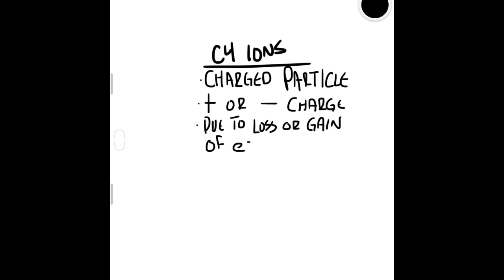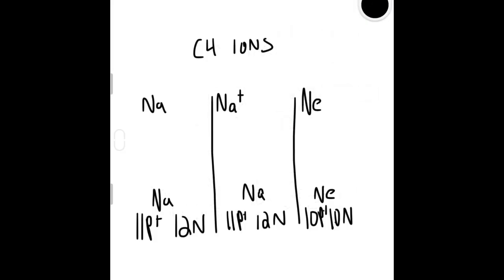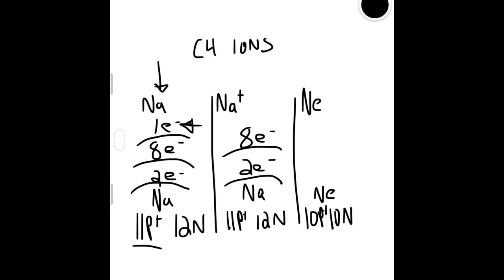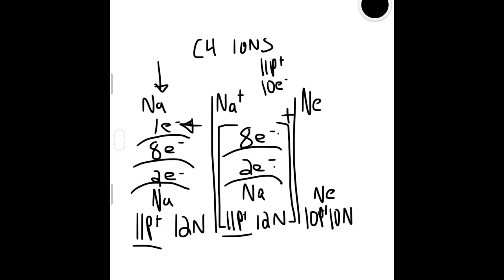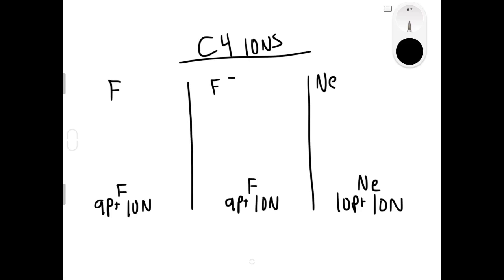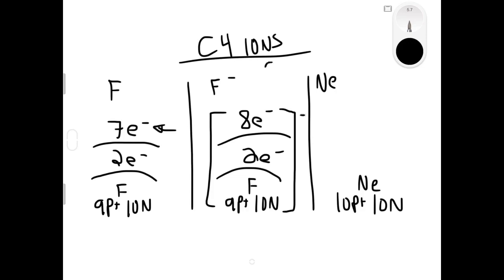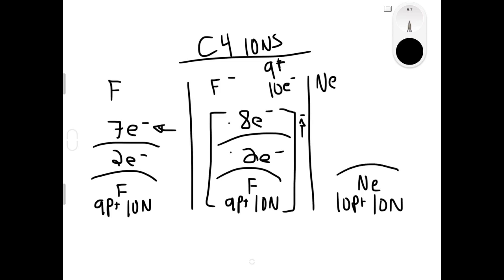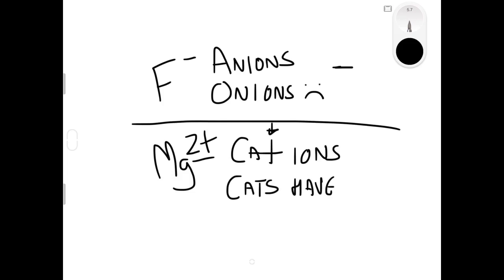C4 Ions With Mr G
Just a quick little look at ions. Just a little note about the symbol added to ions outside the square brackets is that it can include a number if it is larger than one